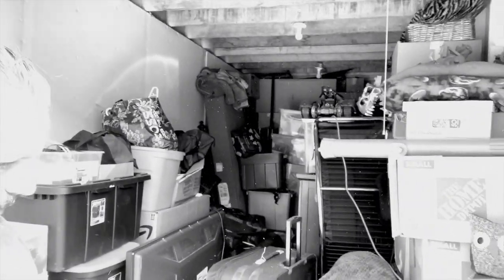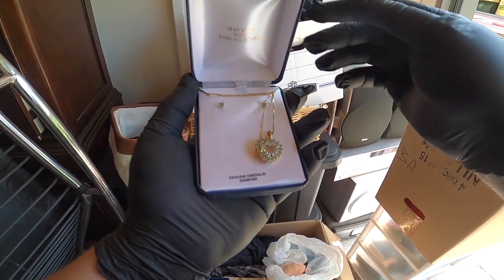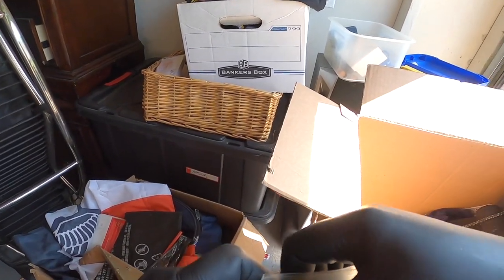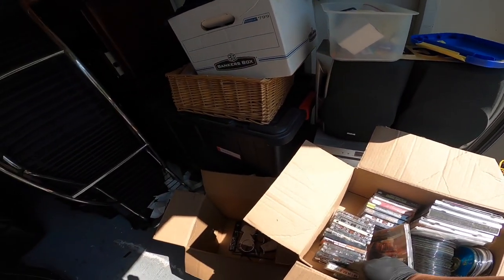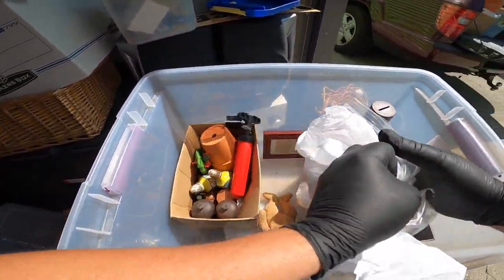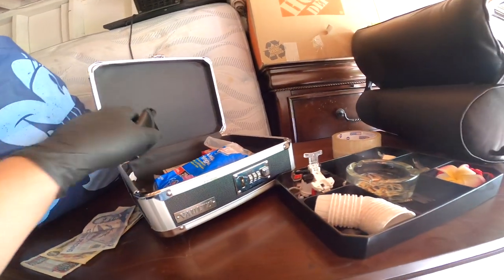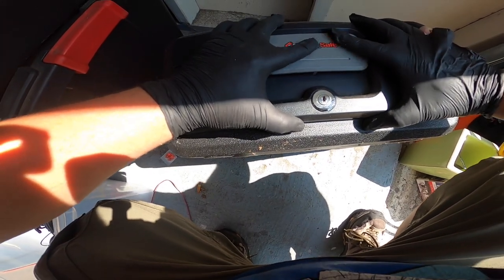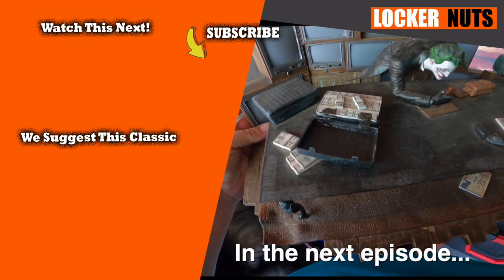What's in the SAFE that we found in this weird locker I bought at the abandoned storage auction?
I bought this locker for $910 plus fees through an online auction website. So far, I've found some weird stuff, but the safe has me intrigued. Let's find out what it's holding!